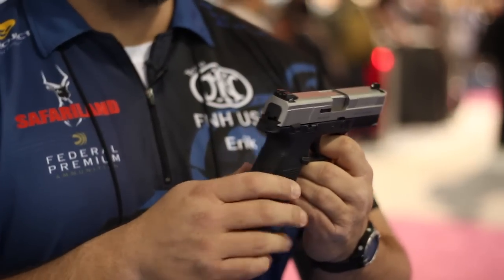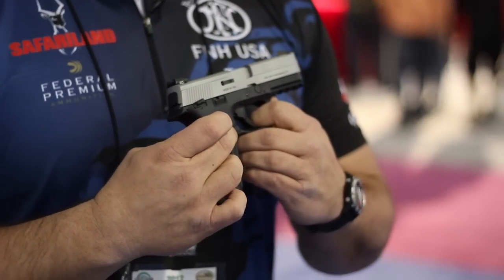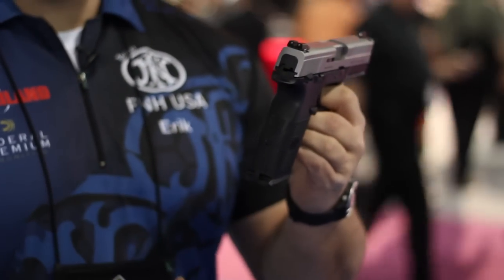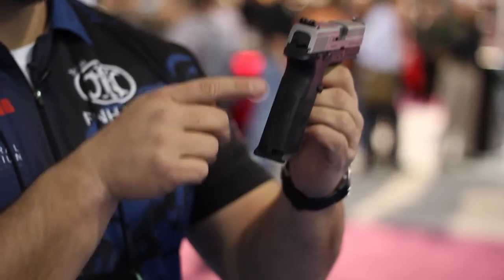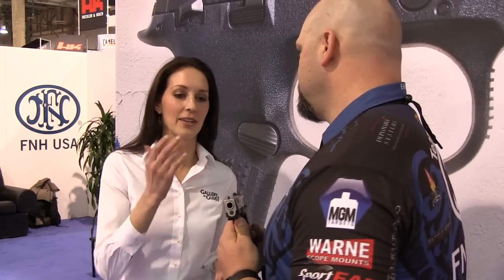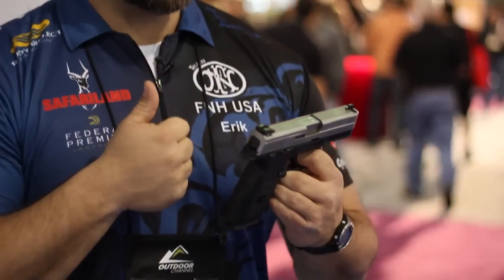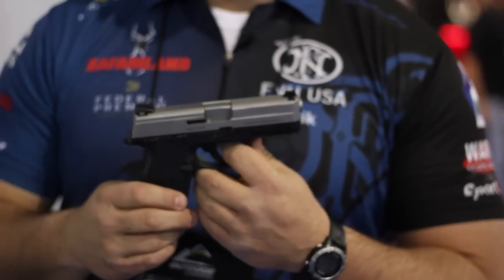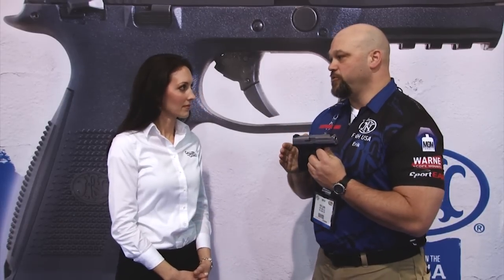2012 Shot Show: FNH USA FNS Semi-Automatic Pistol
Anne-Marie Rhodes talks with Eric Lund about the new FNH FNS Semi-Automatic Pistol. Get an Instant Quote on this gun by clicking this